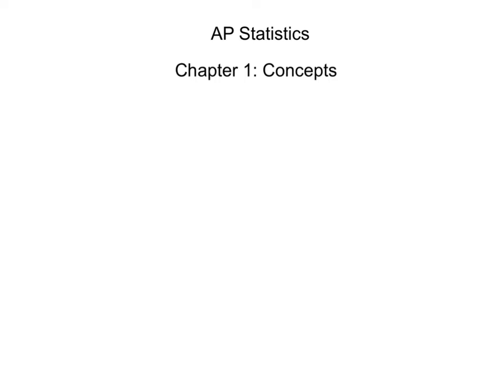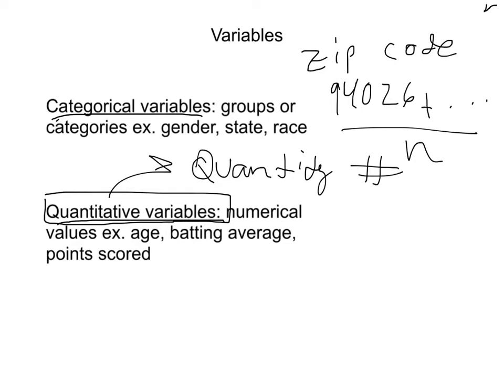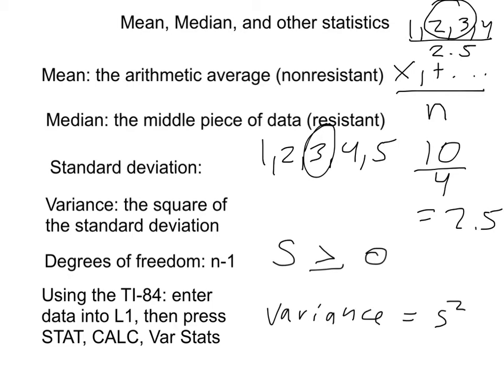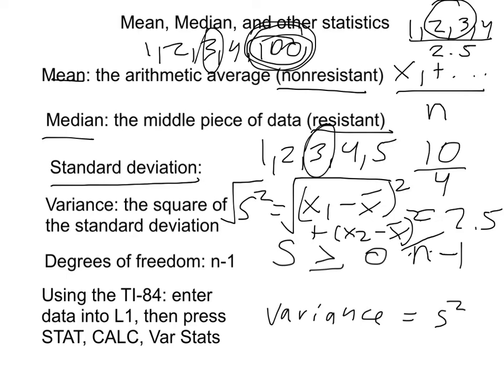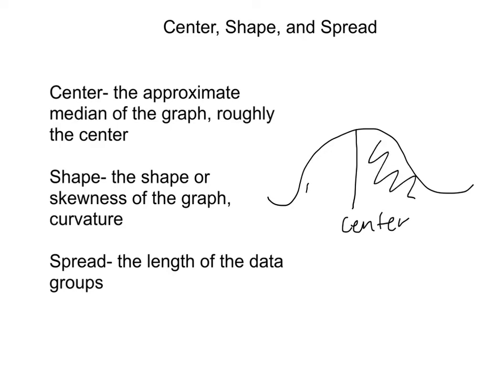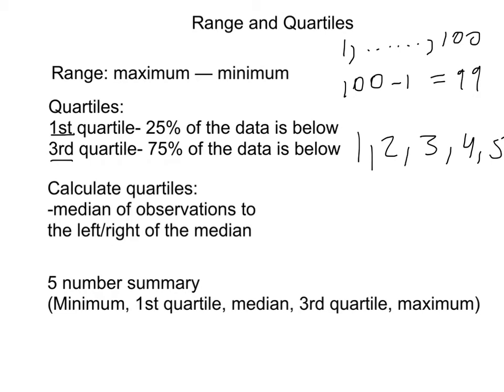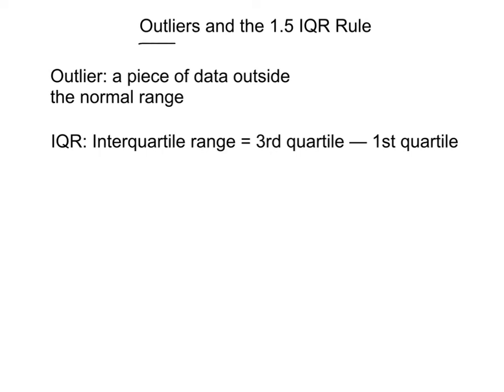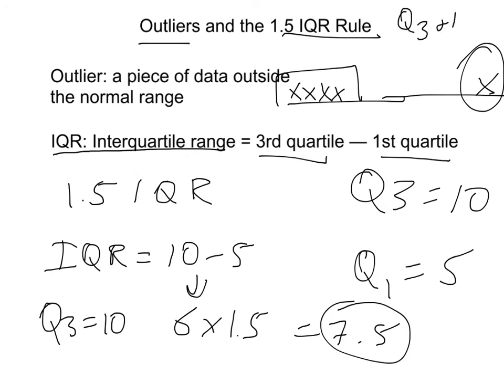AP Stat Chapter 1: conceptual